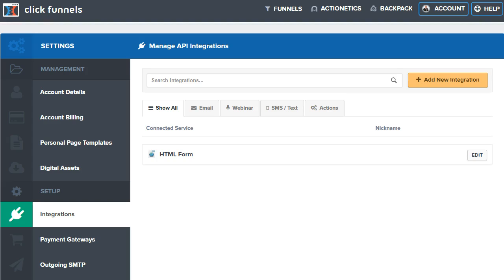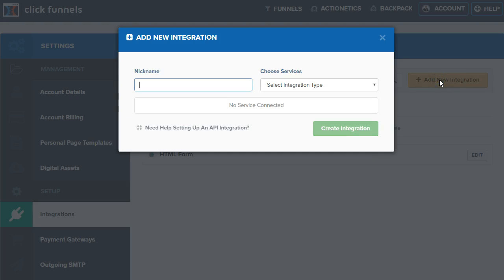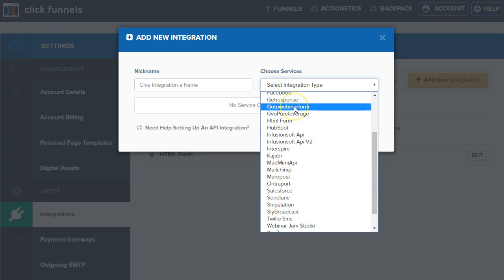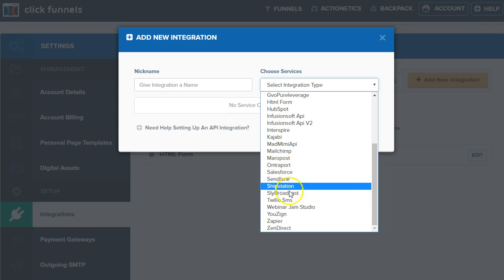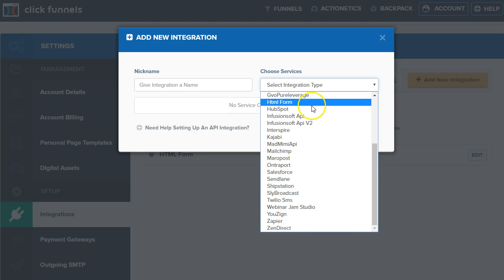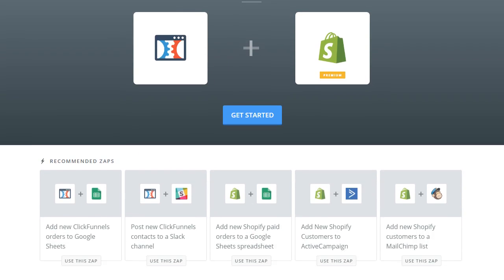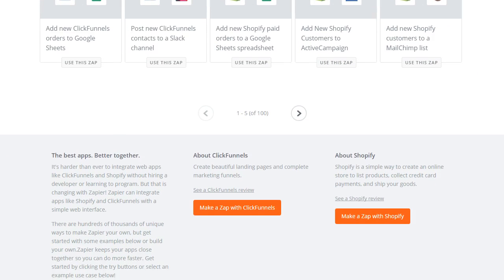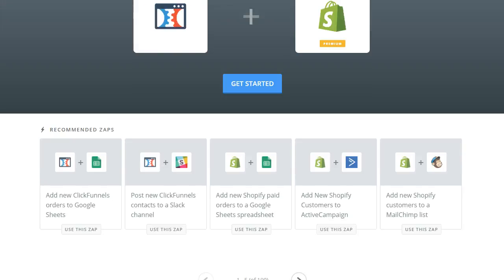How To Integrate Clickfunnels With Shopify, 3rd Party Tools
- learn how about clickfunnels integration to shopify, infusionsoft, gotowebinar and many other 3rd party software tools and platforms. Easy once you know how.